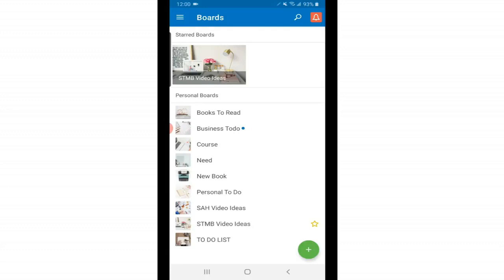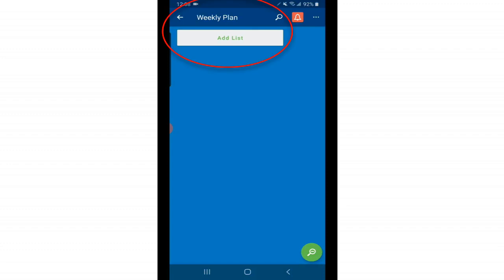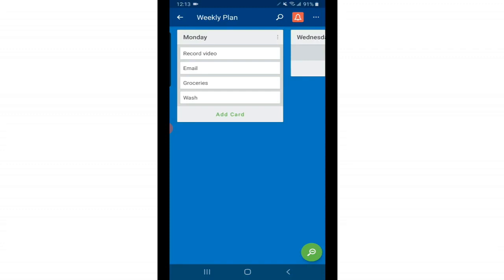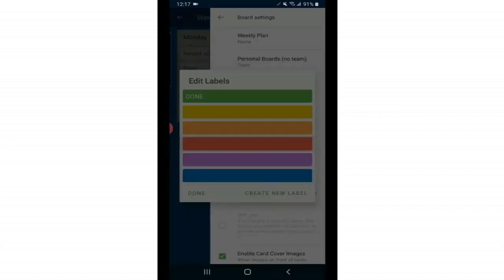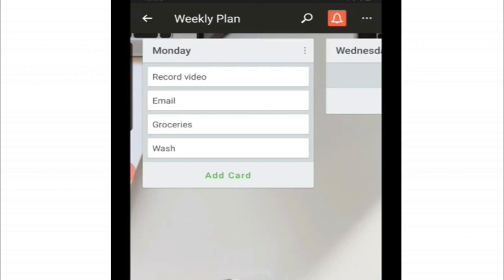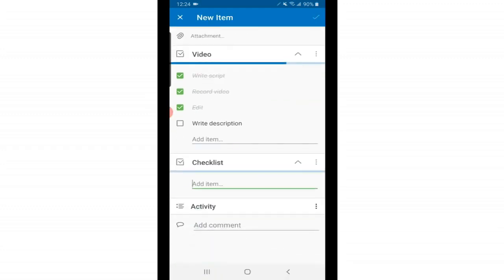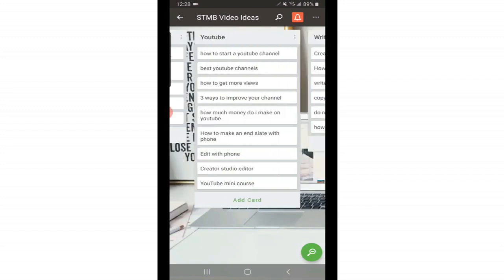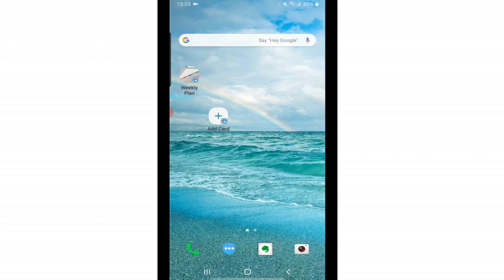How To Use Trello Mobile App To Manage Daily Tasks & Projects/ Trello Beginner's Tutorial 2020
The Trello is a project & task management app. In this Trello tutorial you'll learn how to use the mobile (Android) version step by step. Plus, tons of Trello tips & tricks to help you organize all areas of your life and business.

2:15 What are Trello Boards?
1:20 How to create a Trello Board
2:24 What are Trello list & how they work
3:01 What are Trello Cards & how they work
5:41 How to add members to a Trello board
5:54 Trello power ups
6:36 How to edit/name labels
7:06 How to customize your Trello board background
7:50 How to delete (close) a Trello board
8:15 Pin a board to your home screen for easy access
9:10 How to copy, delete, move, and sort Trello lists
10:22 How to add labels to Trello cards
10:44 Adding due dates to cards
10:52 Add checklists to Trello cards
12:48 Trello Board Ideas
14:28 How to add pictures to Trello cards
14:52 All about Trello widgets for android